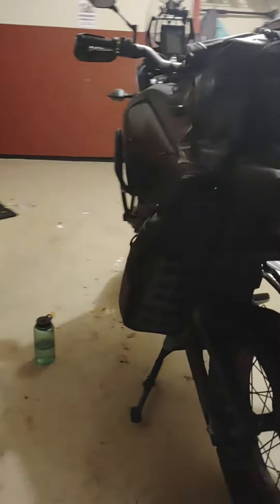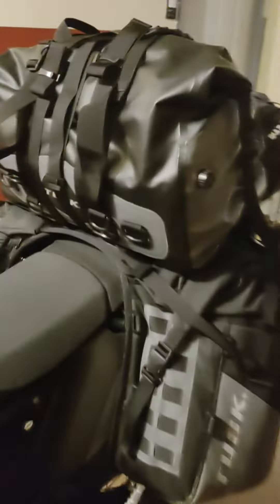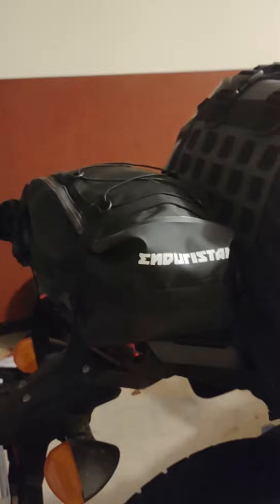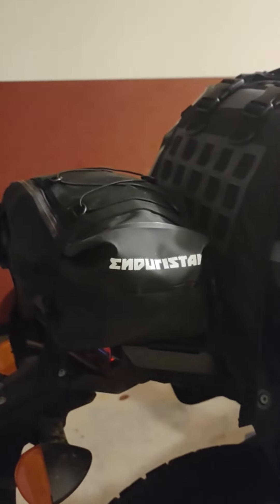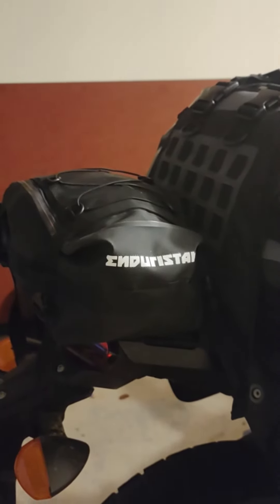Tusk Highlander rackless system on Tenere 700